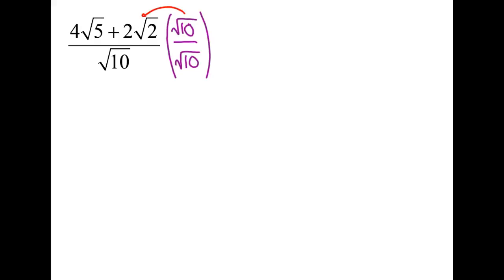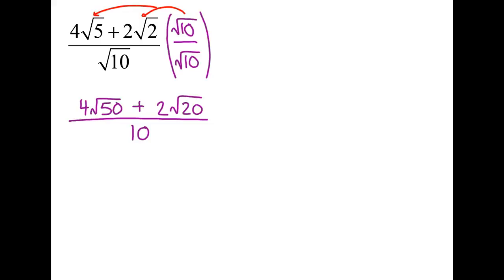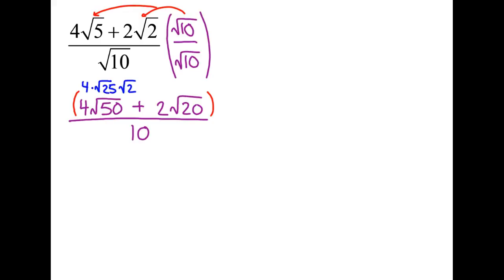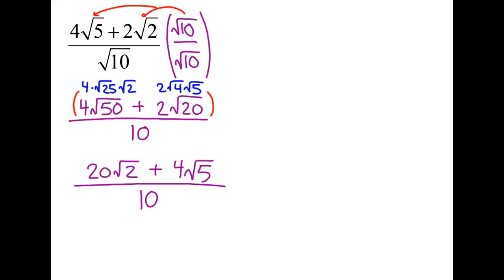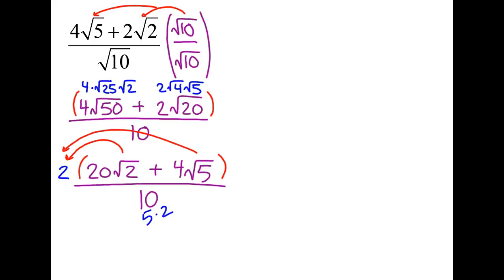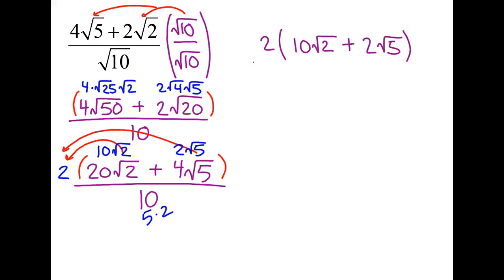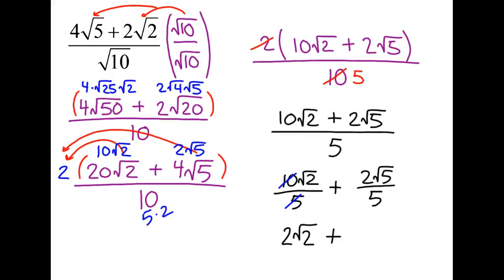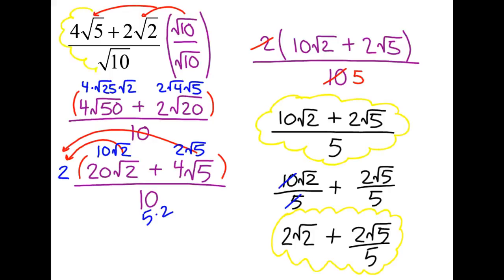Ugly Radical Simplifying